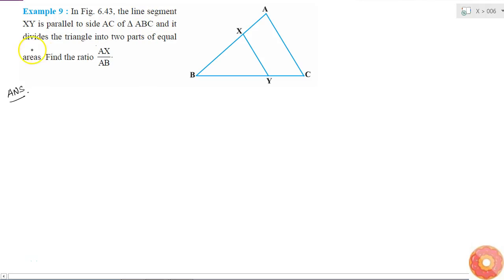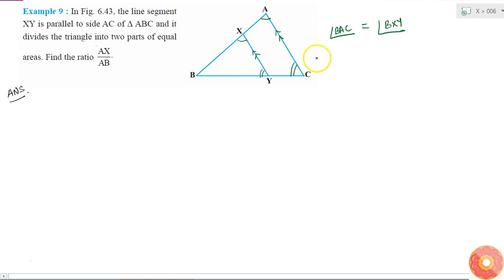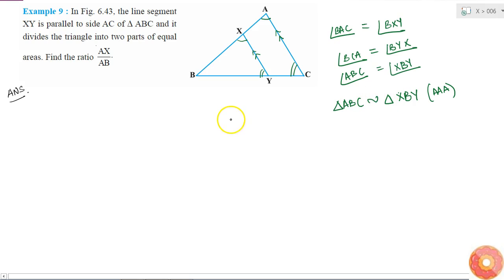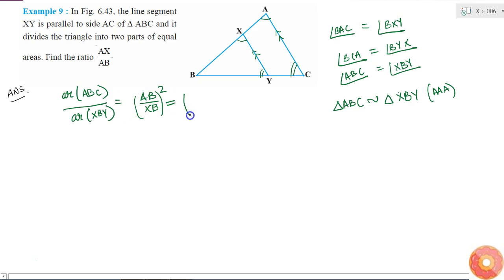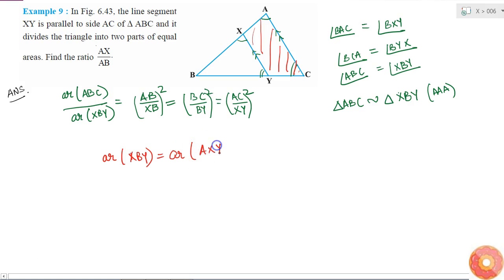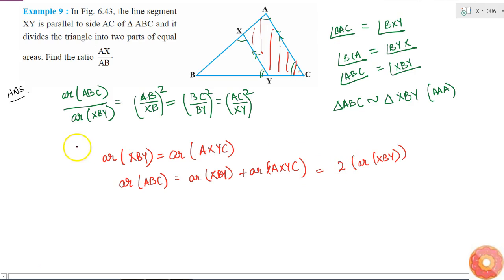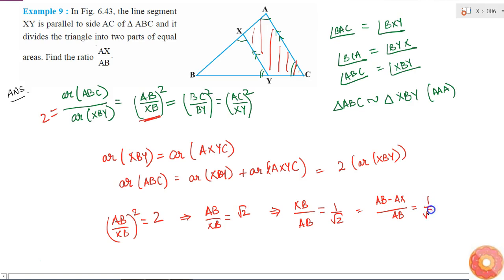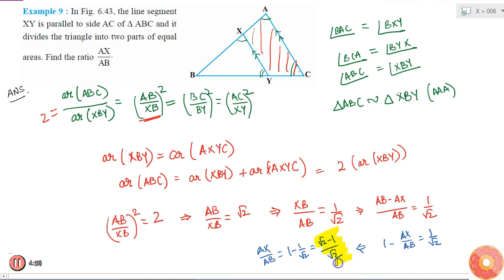In Figure the line segment XY is parallel to side AC of `DeltaA B C` and it divides the triangle...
Question From - NCERT Maths Class 10 Chapter 6 SOLVED EXAMPLES Question – 9 TRIANGLES CBSE, RBSE, UP, MP, BIHAR BOARD

QUESTION TEXT:-
In Figure the line segment XY is parallel to side AC of `DeltaA B C` and it divides the triangle into two parts of equal areas. Find the ratio `(A X)/(A B)` .

Related Questions & Solutions:

1. If a line intersects sides AB and AC of a `DeltaA B C` at D and E respectively and is parallel to BC, prove that `(A D)/(A B)=(A E)/(A C)`...

2. ABCD is a trapezium with AB || DC. E and F are points on non-parallel sides AD and BC respectively such that EF is parallel to AB. Show that`(A E)/(E D)=(B F)/(F C)` .

3. In Figure `(P S)/(S Q)=(P T)/(T R)` and `/_P S T=/_P R Q` . Prove that PQR is an isosceles triangle.